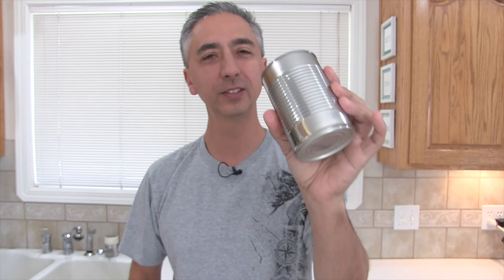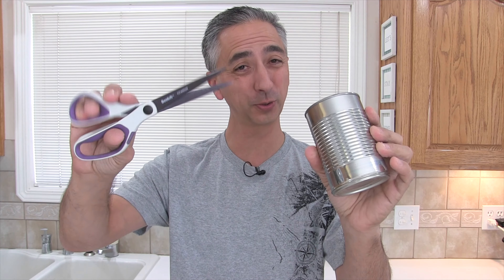How to Open a Food Tin Can with Scissors / Survival (4k UHD)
I show you how to open canned food with scissors from the Dollar Store. This may come in handy if you’re quarantined during the Corona Virus outbreak, you have canned food, but your can opener breaks or you lose it. This video has no fancy tools but common items.

Get items used to film this video on Amazon
Canon G50
Slik tripod #1
Sennheiser G4 Wireless Lavalier Microphone